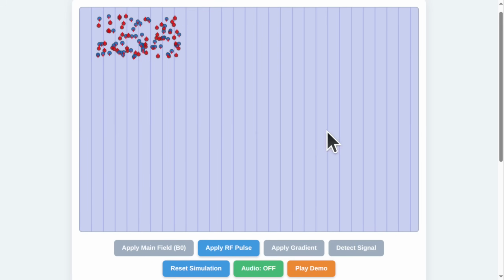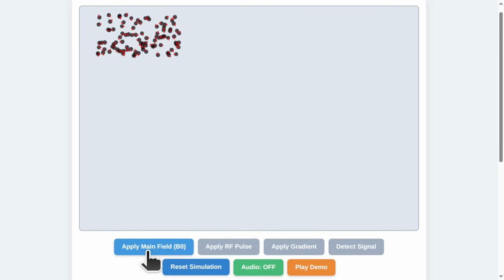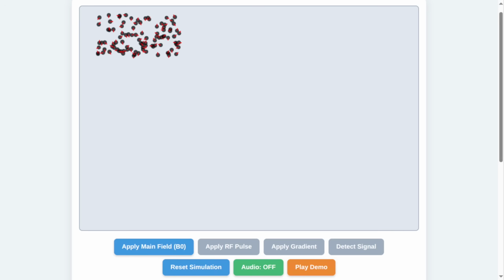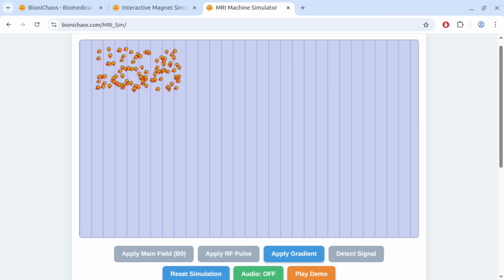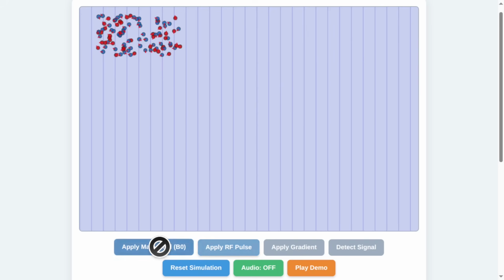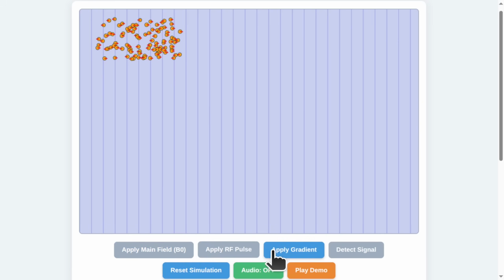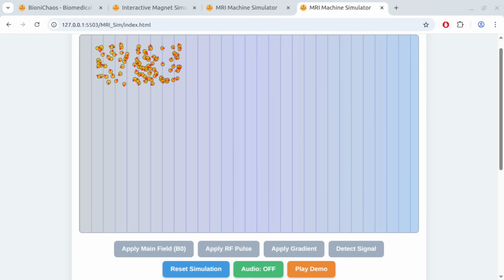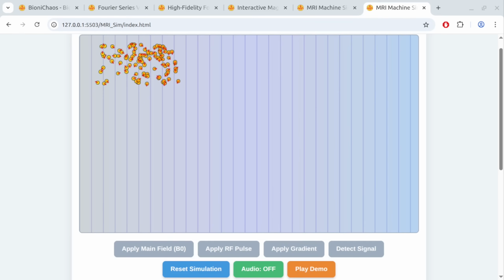MRI Simulator Web-App: Engineering Biomedical Visualizations with AI Assistants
Explore the intersection of biomedical physics and software engineering as we refine a web-based MRI Simulator. This video walkthrough demonstrates how AI assistants can help visualize complex concepts like proton spin, magnetic field alignment, and radiofrequency (RF) pulses. We compare different models—including GPT-4o, Claude 3.5 Sonnet, and Gemini 1.5 Pro—to identify logic flaws in simulation code and implement physics-based corrections for phase coherence and coherent precession.

Whether you are a student learning MRI physics or a developer interested in AI-driven coding, this session covers the technical nuances of building educational tools for biomedical data science. We move beyond simple descriptions to address the actual mathematics and logic required to make digital particles behave like real atoms in a scanner.

Check out the full suite of interactive tools at BioniChaos to learn more about signal processing, Fourier series, and neurological simulations.

00:00 Initial look at the MRI simulator particles and interface.
00:41 Suggestions for improving the canvas animation and UI.
01:12 Refining the visual cues for better user understanding.
01:40 Explaining MRI physics basics for engineering students.
02:11 Mechanics of applying the main magnetic field (B0).
02:37 Understanding proton alignment and quantum mechanical spin.
03:24 The role of the RF pulse in energizing and tipping protons.
05:55 Identifying flaws in the current simulation precession logic.
08:23 Critical analysis of the RF pulse and particle behavior.
09:27 Drafting technical questions for the simulation developer.
11:13 Editing the simulation code to establish phase coherence.
11:55 Testing the updated logic for coherent precession.
12:54 Switching between AI models for advanced debugging.
13:50 Verifying proton behavior after the code update.
16:00 Final explanation of RF pulse physics and signal detection.
19:30 Comparing the simulator with Fourier series tools on BioniChaos.